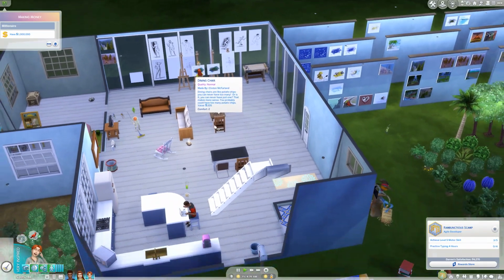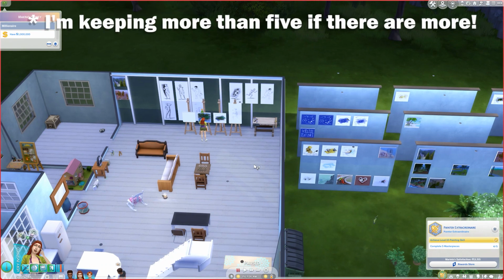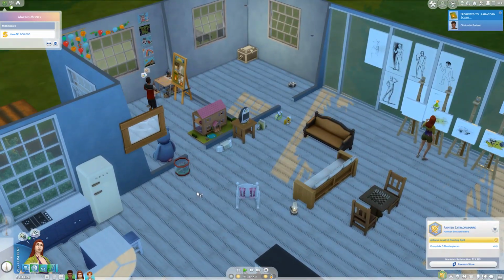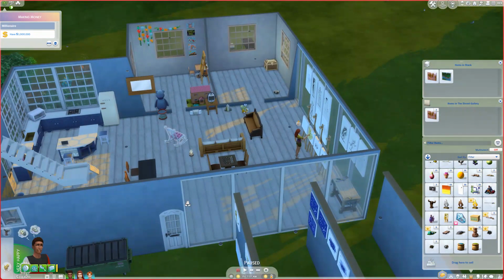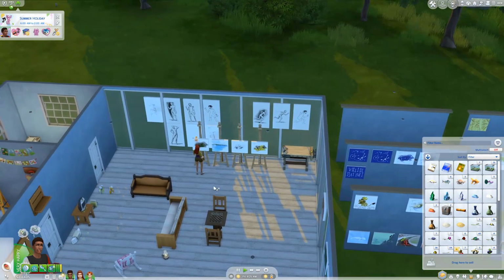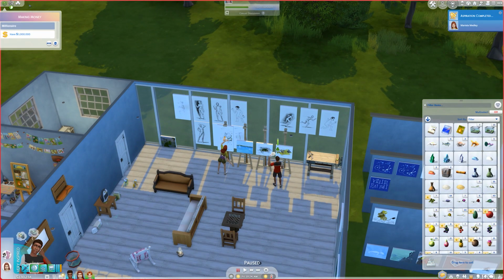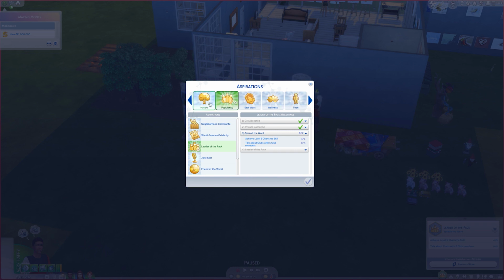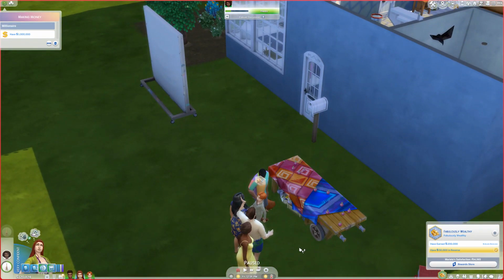Expressionistic Pt 11: Painting Collection Challenge (Sims 4 Rags to Riches)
Mariela gets the last masterpiece needed for the painting aspiration, Clinton livestreams for his job & Darren sells more duplicate paintings in a yard sale! 😊

I do Let's Plays focusing on challenges and new content; News Videos, Tutorials and the occasional Speed Builds. I've been playing since Sims first launched in 2000 and enjoy sharing tips and strategies I've discovered about the game in my videos; that said there are tons of tips/strategies, so if you have some you enjoy using please share them so we can all learn some more! 😊

The base game is now free to new users as of Oct 18, 2022 however, here is the link to the EA store for Sims 4 DLC